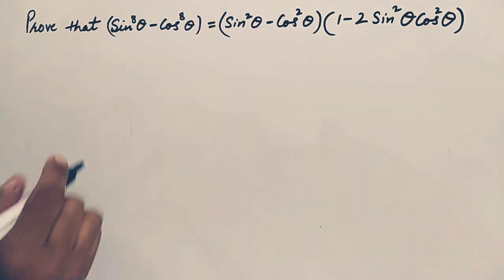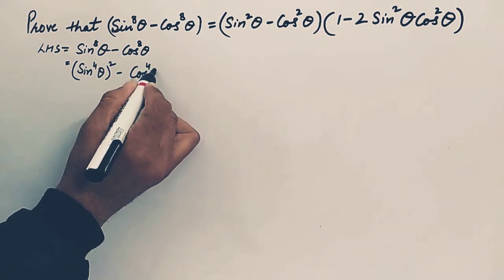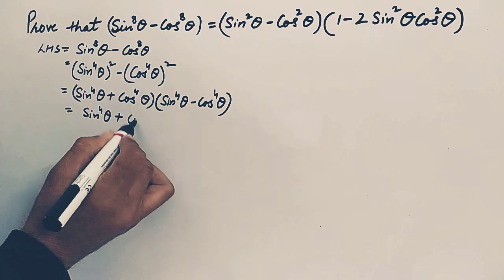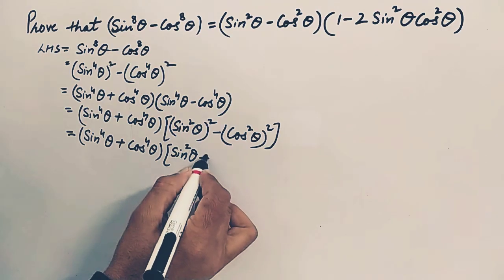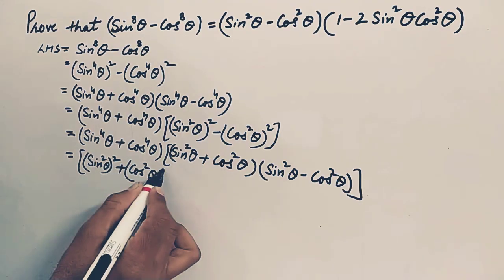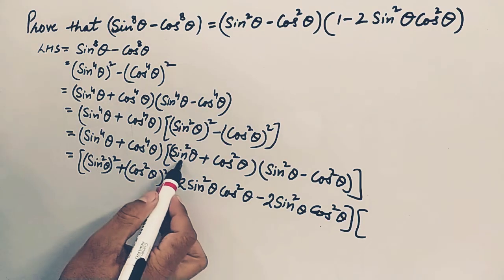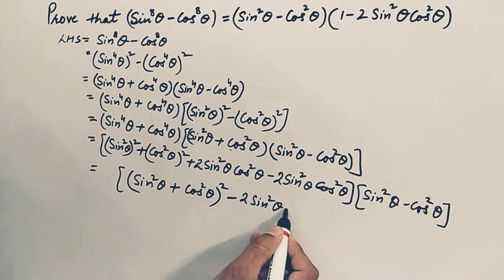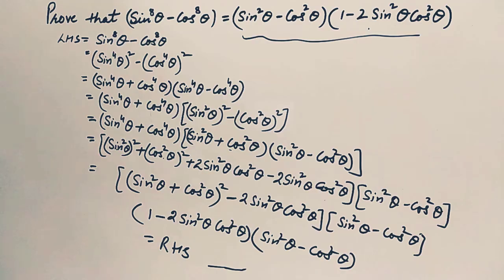Prove that Sin8 theta - cos8 theta = (sin2 theta - cos2 theta)(1-2sin2 theta + cos2 theta)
Sin8 theta - cos8 theta = (sin2 theta - cos2 theta)(1-2sin2 theta + cos2 theta)